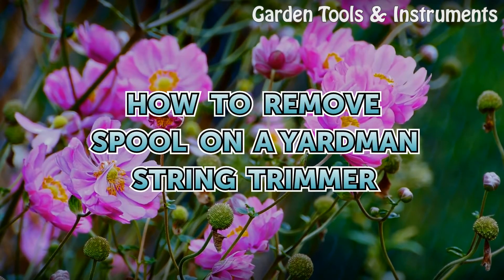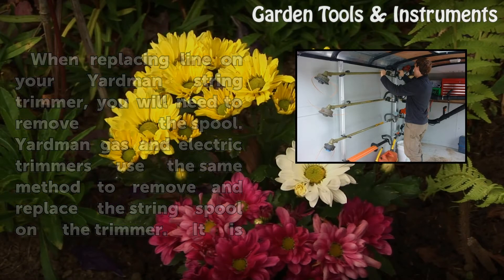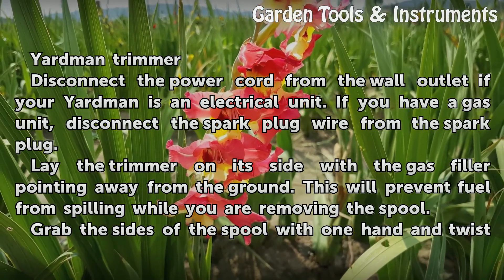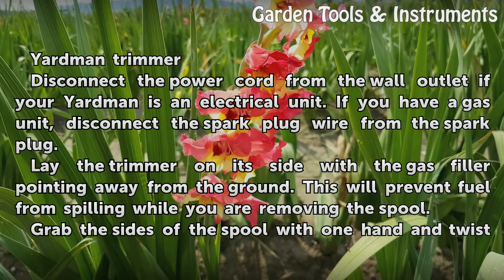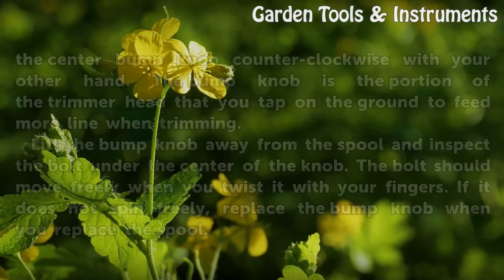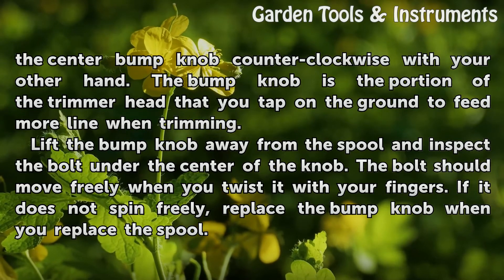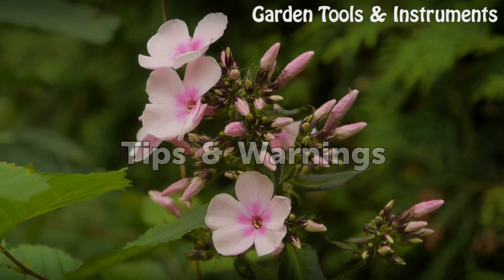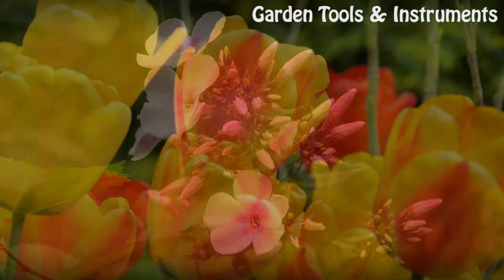How to Remove Spool on a Yardman String Trimmer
How to Remove Spool on a Yardman String Trimmer. When replacing line on your Yardman string trimmer, you will need to remove the spool. Yardman gas and electric trimmers use the same method to remove and replace the string spool on the trimmer. It is a good idea to inspect the different parts that help operate the trimmer spool and replace them if...

Table of contents How to Remove Spool on a Yardman String Trimmer
Things You'll Need 00:46
Tips & Warnings 01:47